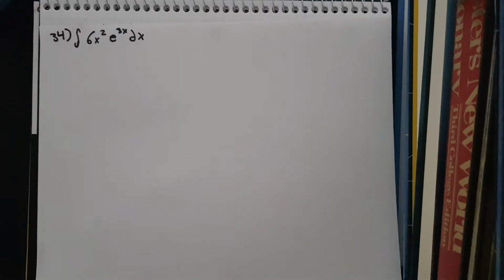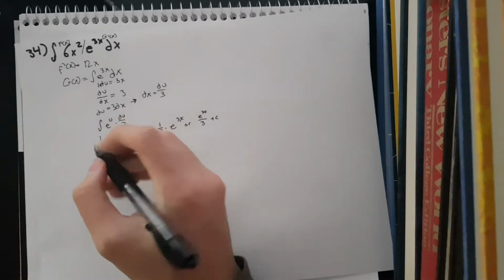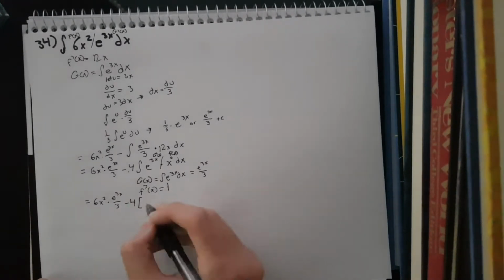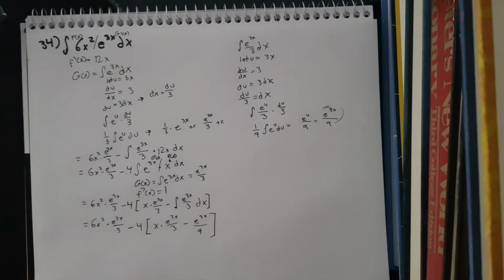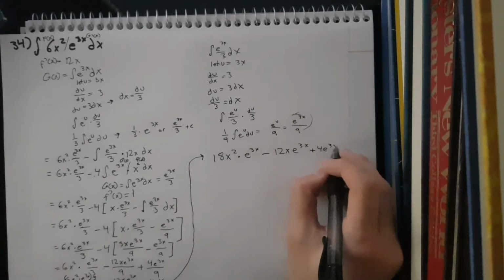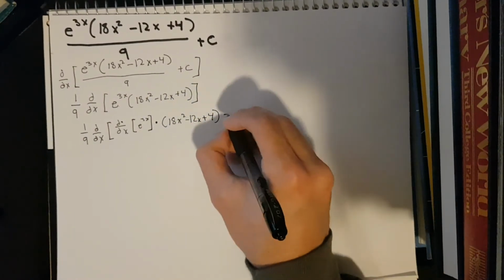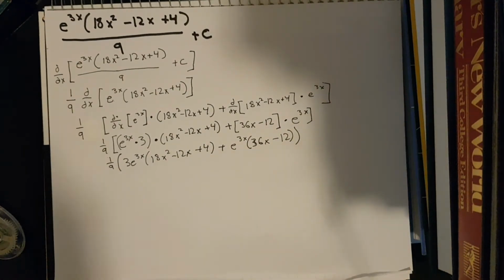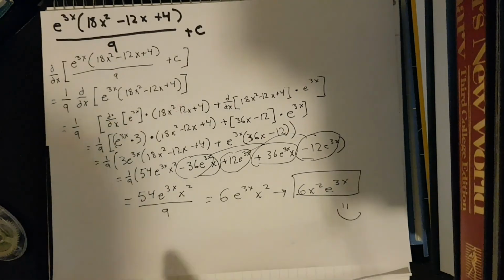Exam #6 - Sherwin Arian [Integral #34]